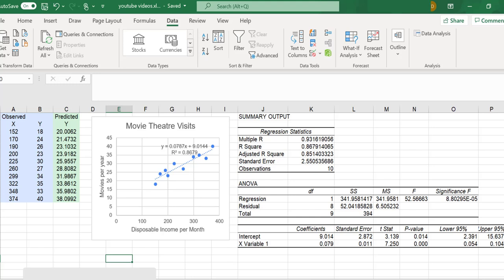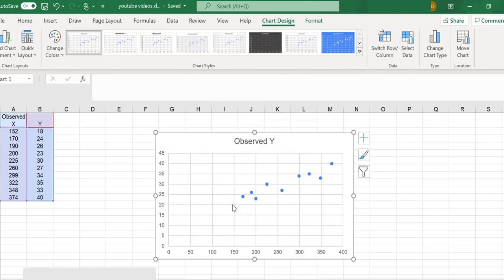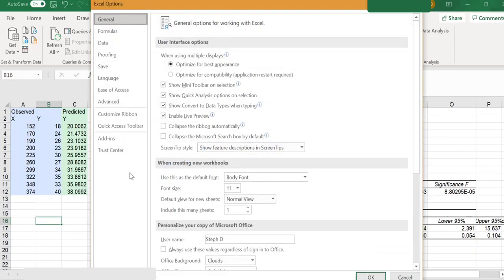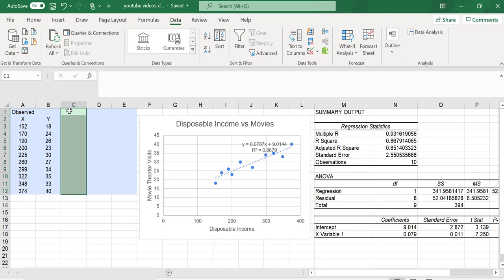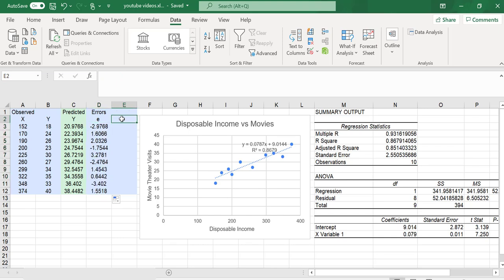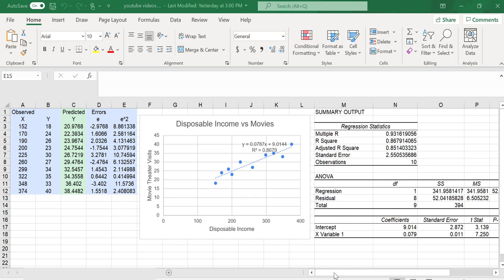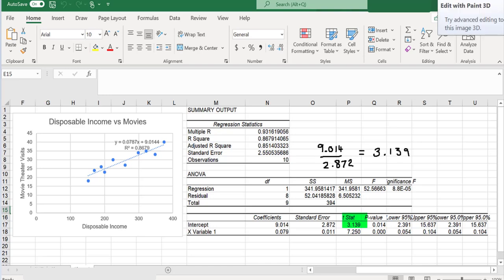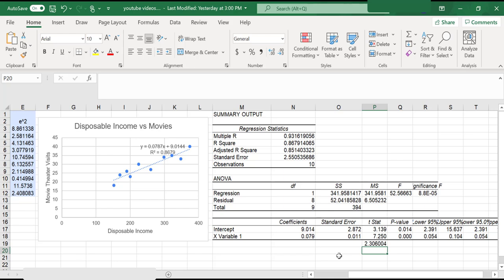Excel: Standard Errors in Linear Regression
Definition of standard errors for coefficients and slope in linear regression. How to calculate them in Excel and run a hypothesis test to see if the coefficients are significant.
00:00 Intro
00:31 Adding a scatterplot and trendline
01:15 Performing regression
02:07 Defining Standard Errors
03:53 Hypothesis testing with SE